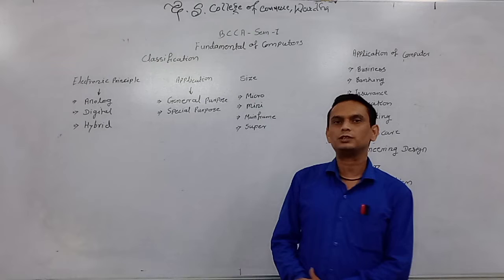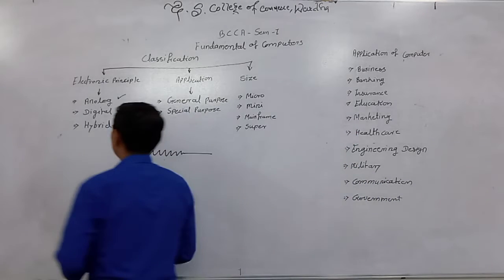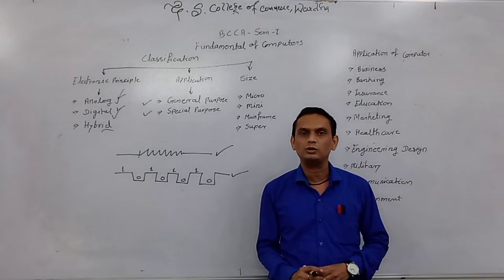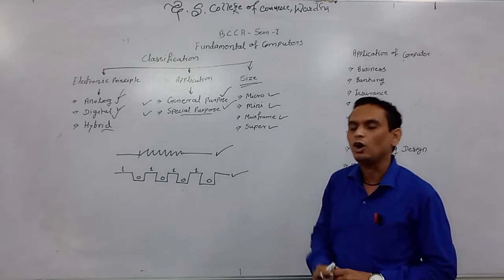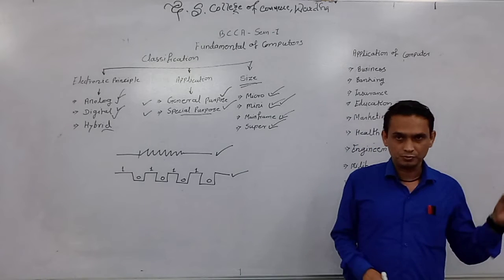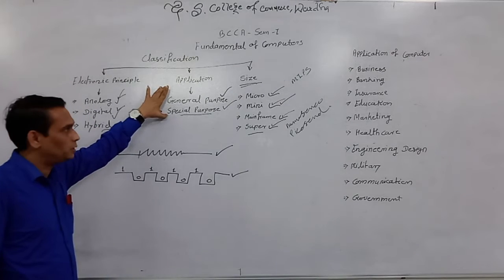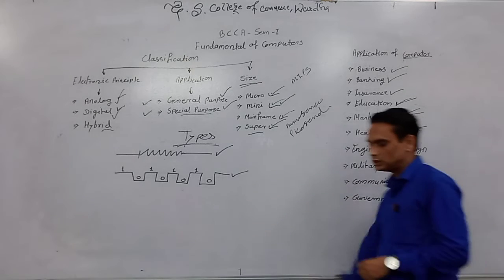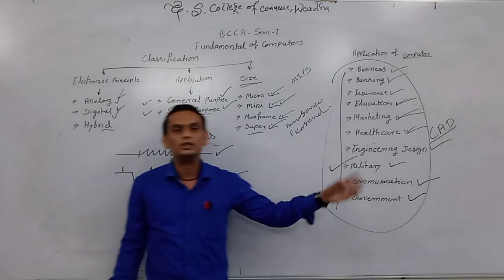BCCA Sem I - Fundamentals of Computer - Lecture 4